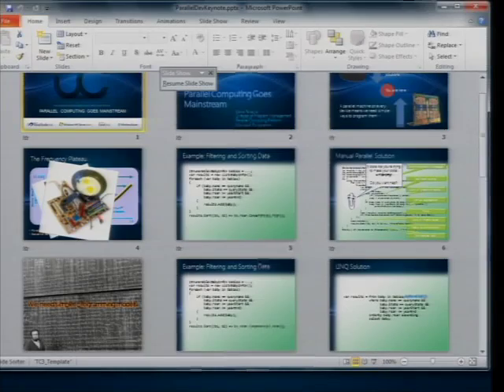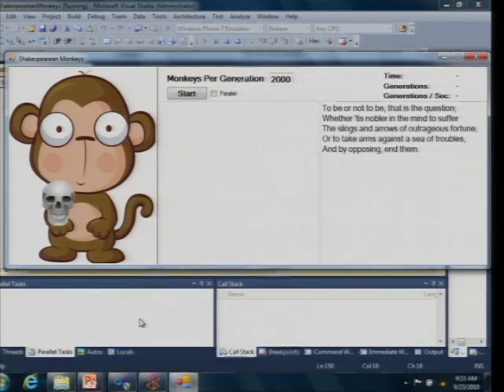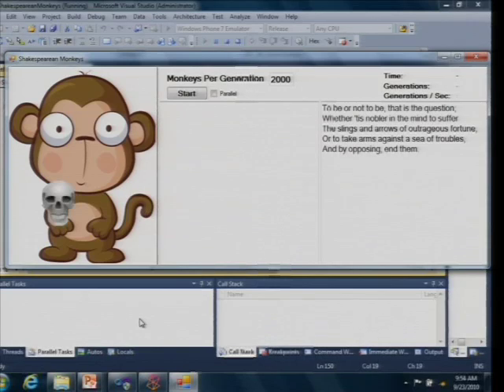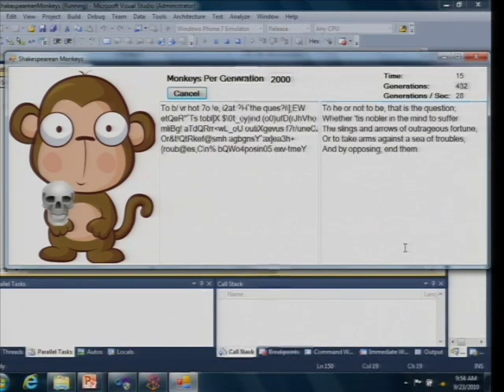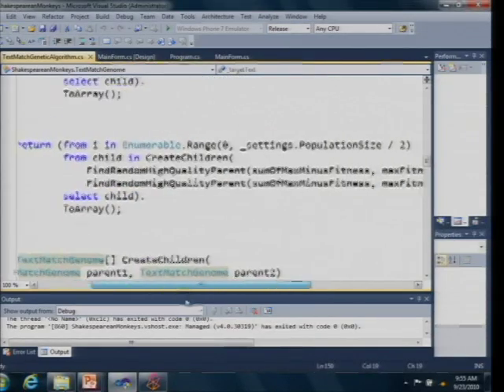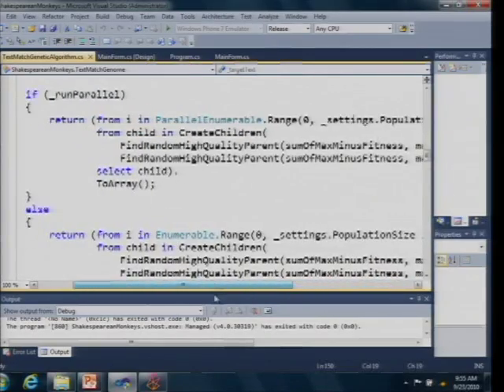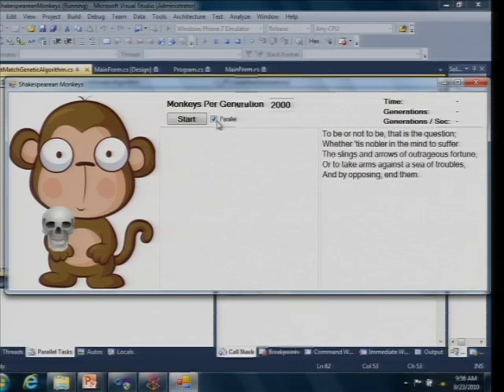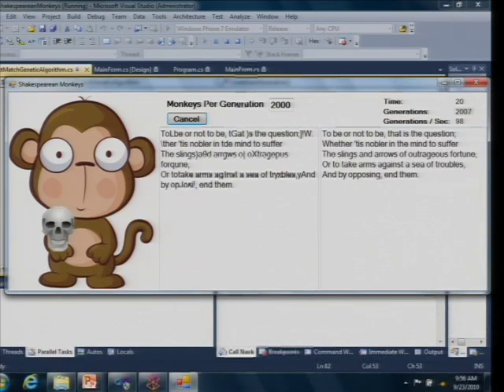Monkey's Write Shakespeare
Watch this cool demo from our Parallel Development Day in New York City where Steve Teixeira shows how monkeys learn to write Shakespeare through parallelism. Watch Steve's full presentation as well as the GPU and Dryad sessions at our launch